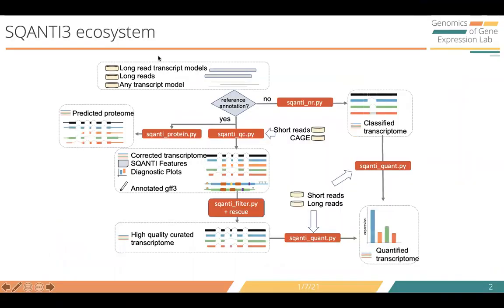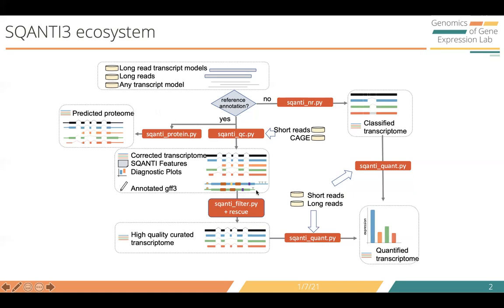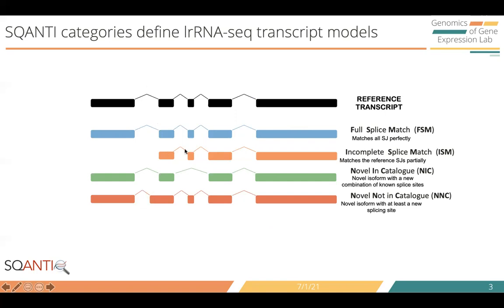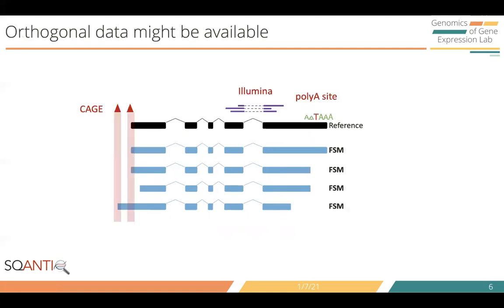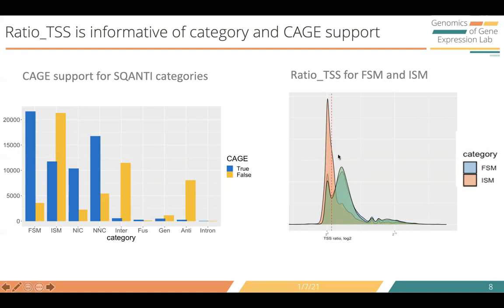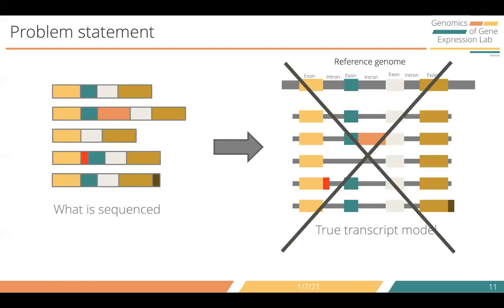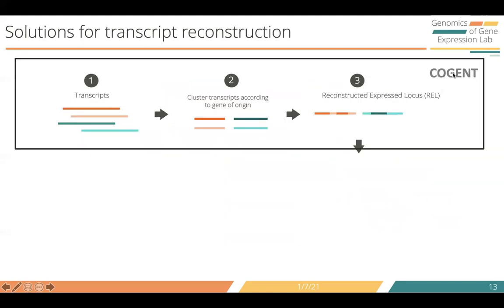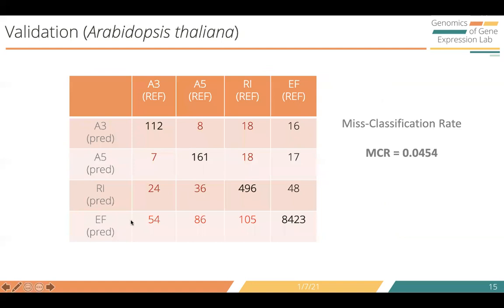SQANTI3: A collaborative project for curation... - Ana Conesa - iRNA - Talk - ISMB/ECCB 2021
SQANTI3: A collaborative project for curation, annotation and quantification of long reads RNA sequencing (lrRNA-seq) data - Ana Conesa - iRNA - Talk - ISMB/ECCB 2021